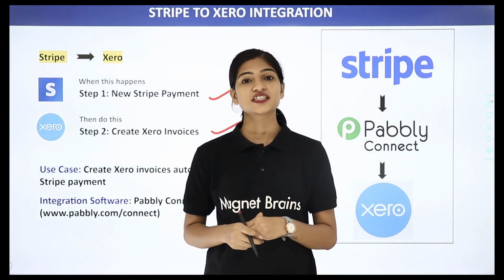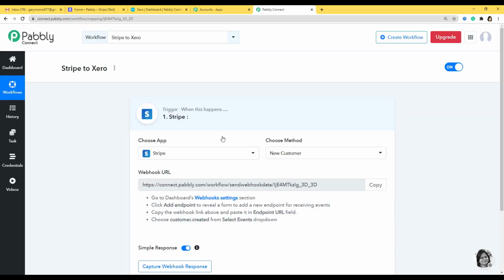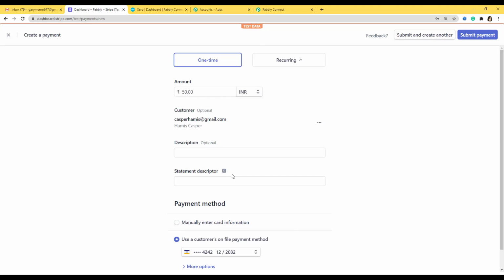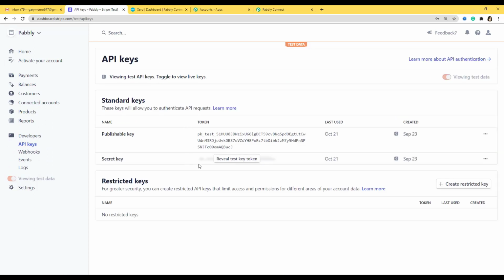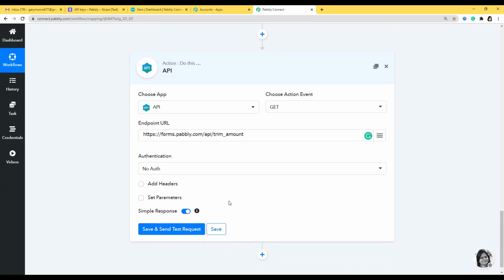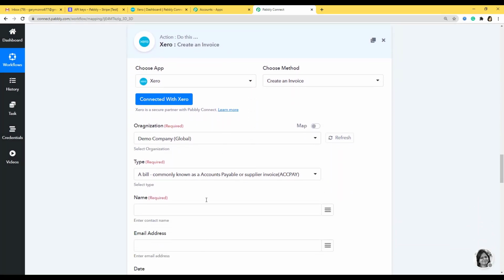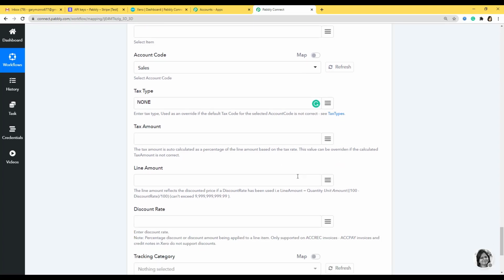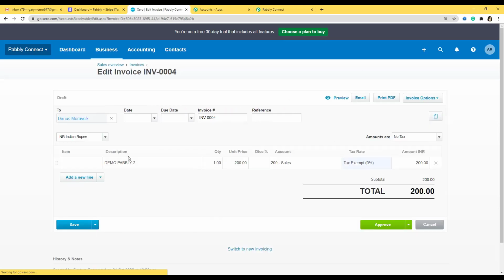Create Xero Invoices Automatically for Every New Stripe Payment | Stripe to Xero Integration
✅ In this video, we will teach you how to create Xero invoices automatically for every new Stripe payment using Pabbly Connect Software.